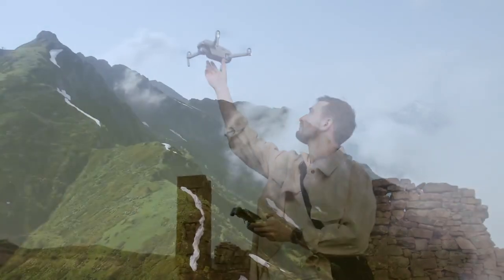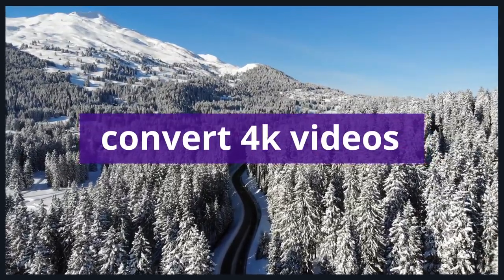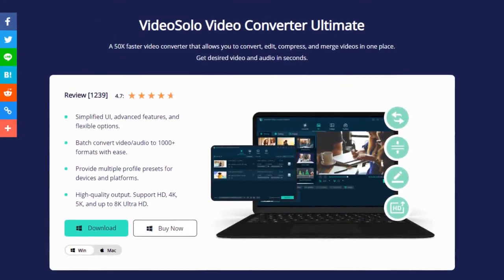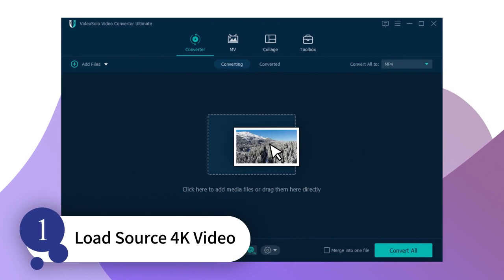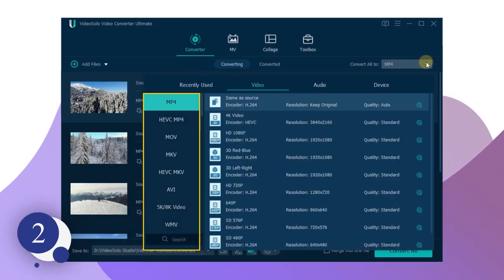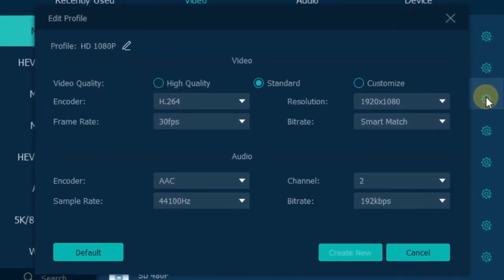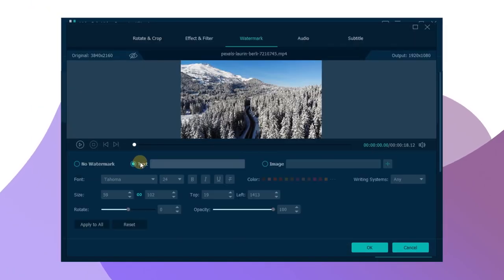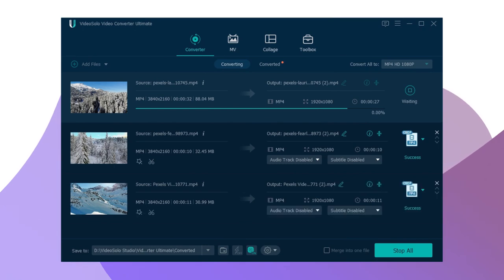Convert 4K to 1080p | How to Downscale Video [Without Losing Quality]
In this tutorial, you will learn how to convert 4k video to 1080p without losing quality.

📌 Timestamps to guide you through this video
0:00 Why convert 4k video to lower resolution?
0:21 Best video converter to downscale or upscale video
0:34 How to convert 4k videos to 1080p on PC or Mac

We can now enjoy movies and shoot our own videos in high-resolution, such as 1080p, 4K, or even 8K. Higher quality videos take the view experience to a whole new level, and also large disk space.
For someone who desires to upscale their 4k videos to 1080p to save up much of their disk space, VideoSolo Video Converter Ultimate is quite a handy tool.

Why choose VideoSolo Video Converter Ultimate?
- Convert 4K videos to 1080p, 720p, 480p, and more other resolution easily on Windows/Mac.
- Support various video formats for video/audio conversion, including MP4, MKV, MOV, AVI, FLV, etc.
- 30X faster conversion speed than common converters to convert 8K/4K/HD videos, or even for a batch of videos within few minutes.
- Downscale or upscale videos for different platforms, such as YouTube, Instagram, Facebook, Tiktok, etc.

3 Extremely Simple Steps to Change Videos from 4K to 1080p
Step 1. Load source 4K video
Step 2. Choose the output format and resolution
Step 3. Start video conversion in one click

🔎 Explore more
Best VR Video Converter: Convert Video to Virtual Reality Mode:

downscalevideo